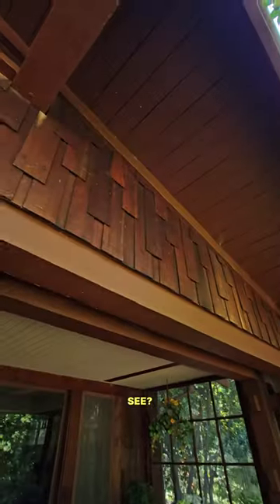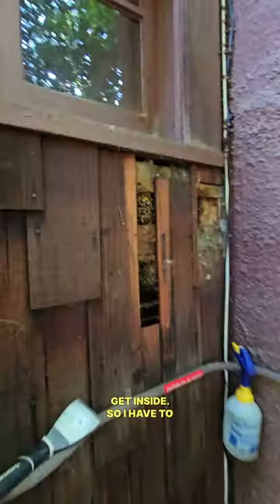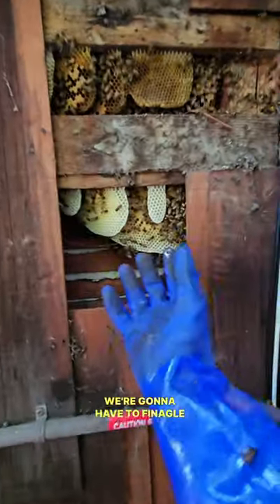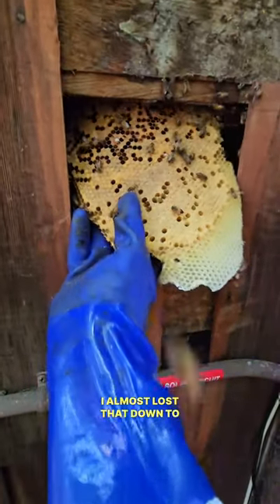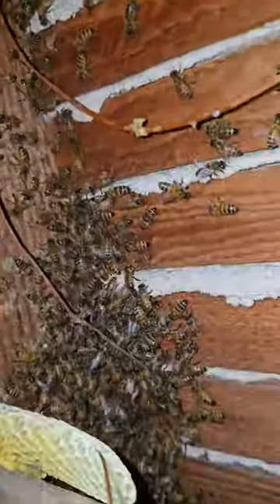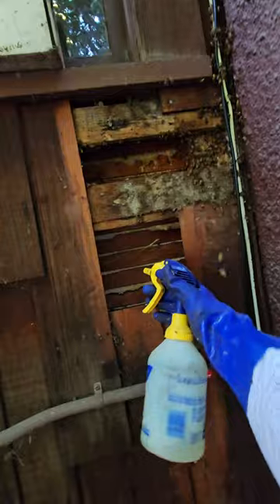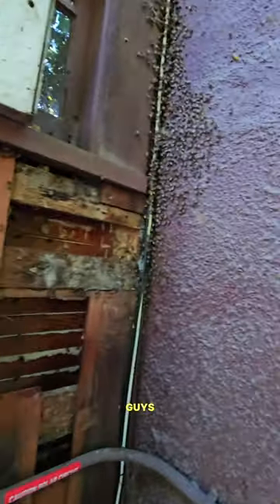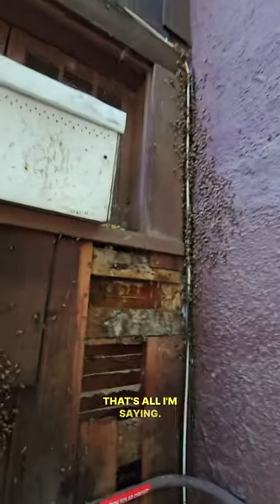Large Beehive In A Wooden Shingle Wall!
What started as something someone just noticed. ended up being a full on beehive in the wall of this home!

Continue Reading ⤵️

Bees just love shingle sided homes because those homes tend to not only have insulation but those shingles allow bees to enter the wall anywhere they want. Basically this is a heaven for bees.

Customer thought they noticed the bees 10 days prior but when I inspected the bee behavior I realized the bees have been there some time. Once I opened up the shingles carefully (they are irreplaceable) I removed the hive into a bee box and left the box up on a ledge for bees to settle in.